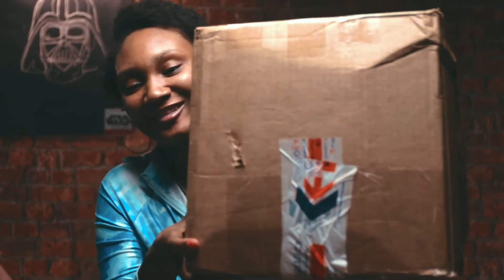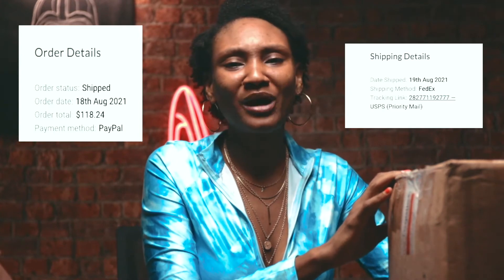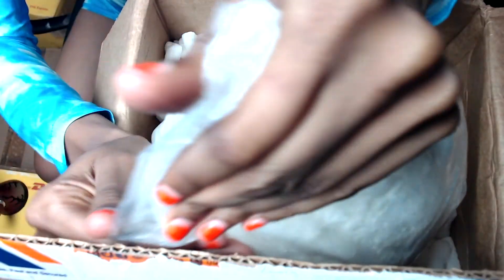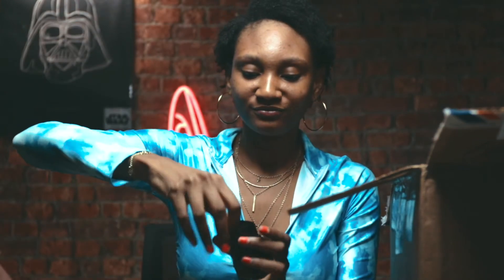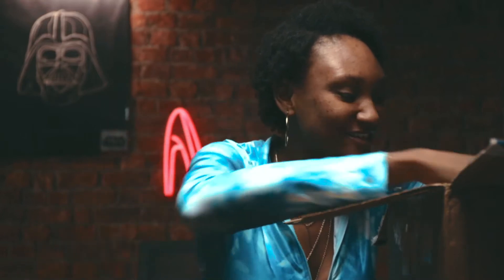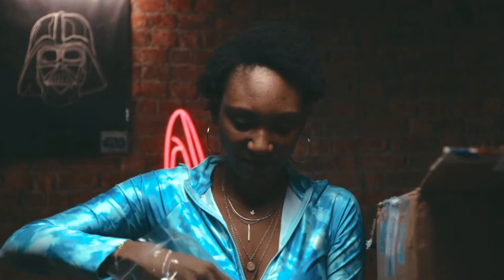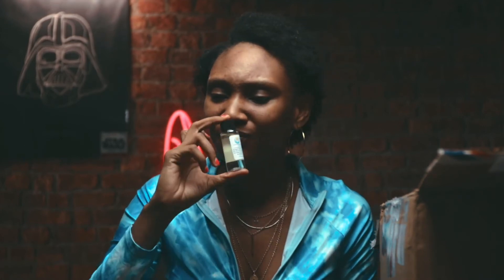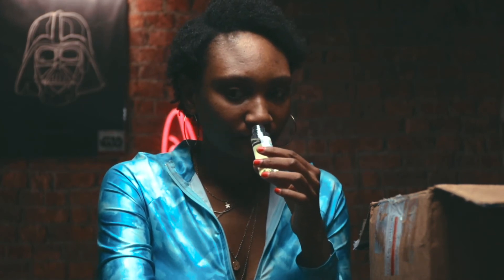JUST RECEIVED MY ORDER FROM THE FLAMING CANDLE COMPANY || CANDLE SUPPLY HAUL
I see a lot of unnecessary negative reviews about the flaming candle and I just thought to share my own good review to encourage you to begin that candle-making journey NOW!
PS: THIS VIDEO IS NOT SPONSORED AND EVERYTHING WAS PURCHASED BY ME.

My E-book

My Filming Equipment
Camera: